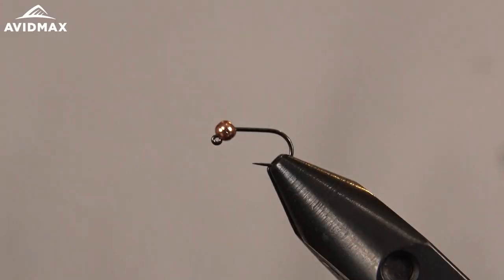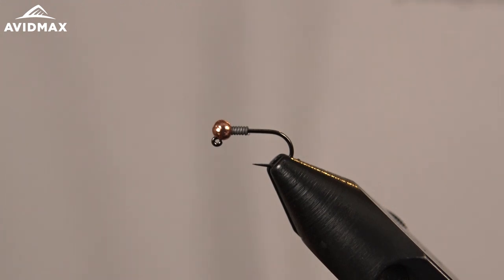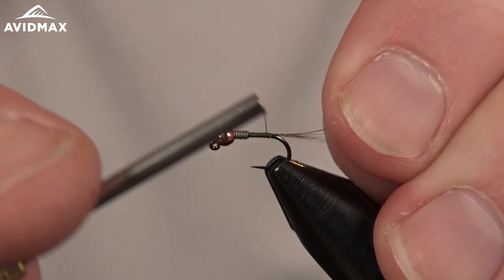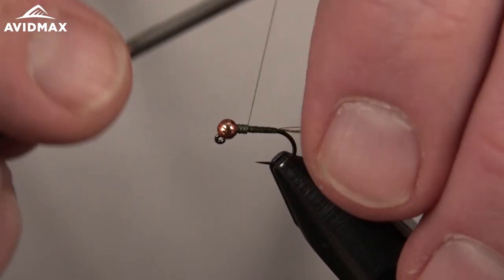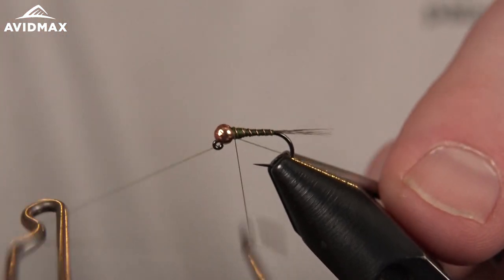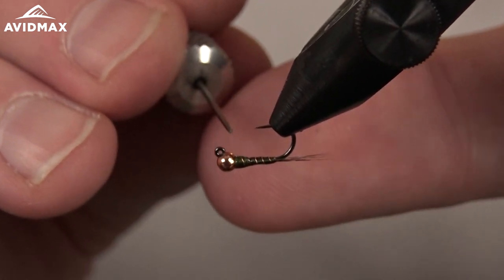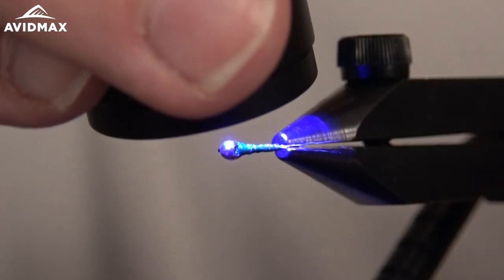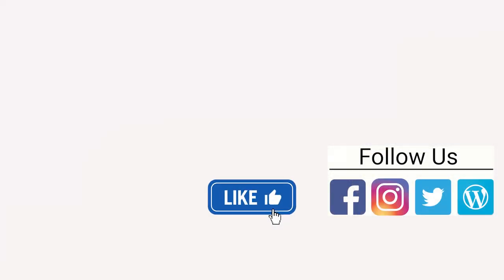How to tie Lance Egan's Thread Frenchie | Euro Nymphing | AvidMax Fly Tying Tuesday Tutorials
In this week’s episode of Tying Tuesdays, watch as Brady ties Lance Egan's Thread Frenchie!

The sky is the limit with this fly as it can be tied in a variety of sizes, colors and weights. Not only that but it can be fished in a variety of rigging styles. Weather you prefer the traditional euro method, want to fish it under an indicator or even tie it on under a dropper fly. With a good drift it will fool even the most selective trout.

Thread Frenchie Ingredients List:

Hook - Umpqua Competition C400BL 12-18
Thread - Veevus 16/0 Olive, Veevus 16/0 Fluorescent Orange
Bead - Tungsten Slotted Copper
Ribbing - UTC XS Copper Wire
Collar - UV Ice Dub Hot Orange
Tail - Whiting Farms Coq De Leon Medium Pardo